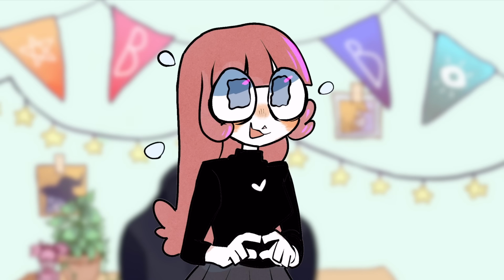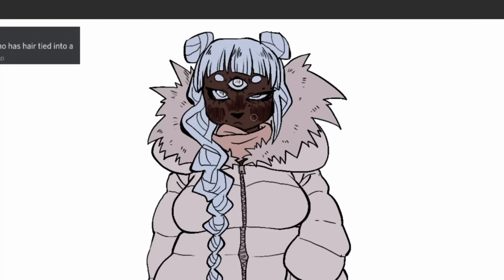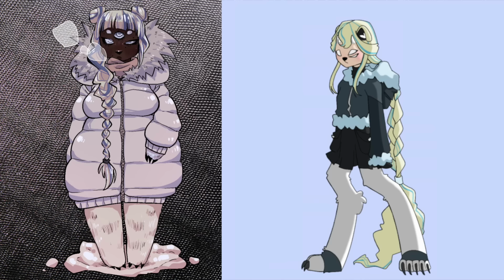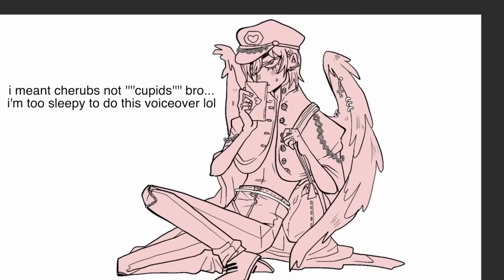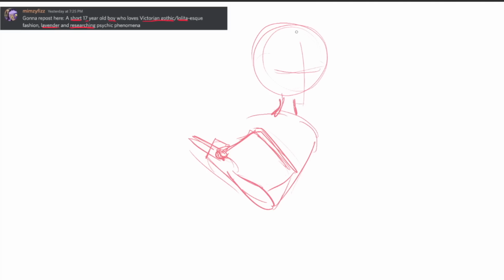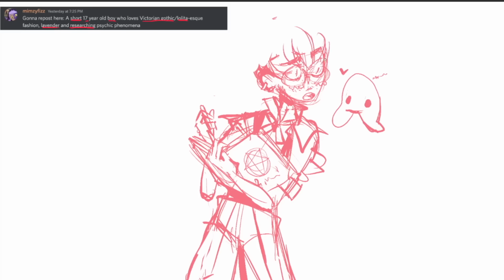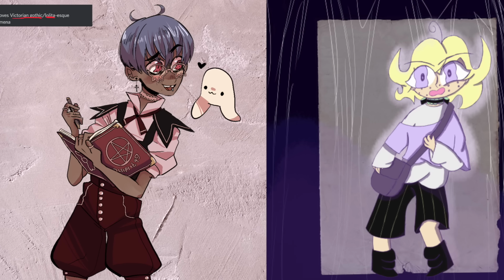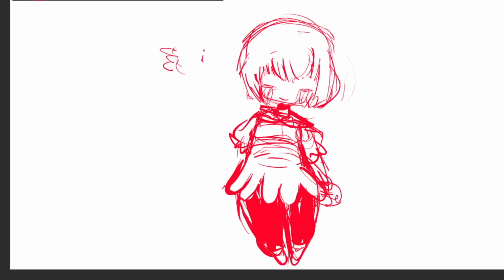obliterating my subscriber's OCs // TEXT ONLY OC DRAWING CHALLENGE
i blew up my own discord for this challenge I hope you guys enjoy ;w;
∆ My book Unfamiliar is available for preorder here! -